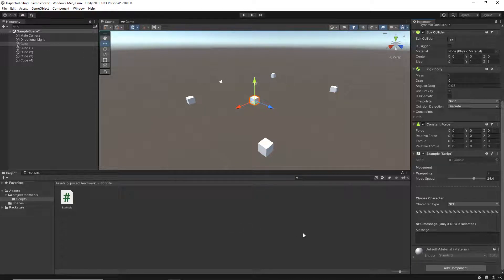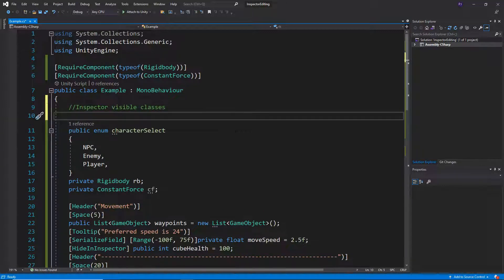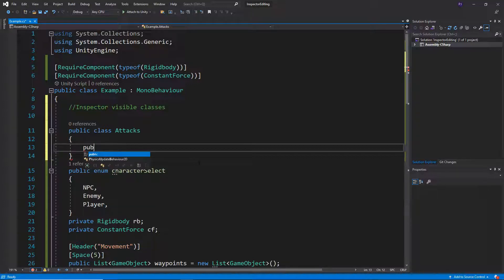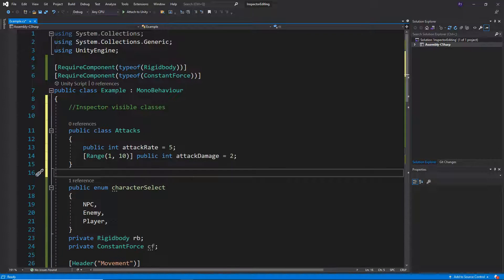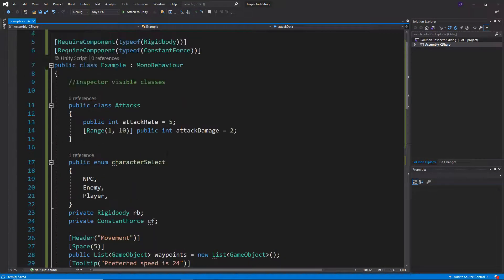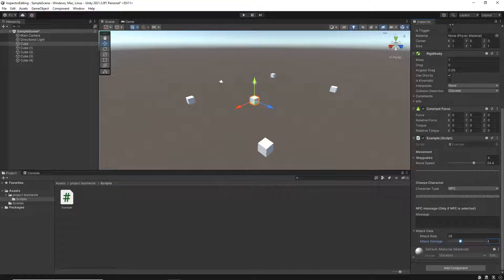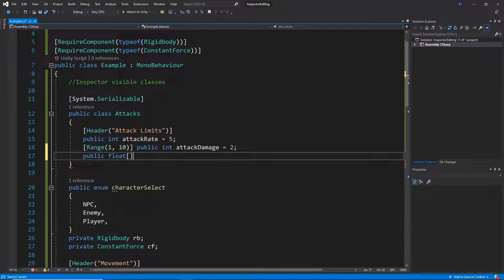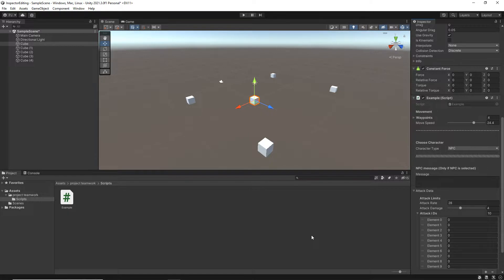Sub menus (Unity Attributes 12/17)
Add sub menus to the Inspector